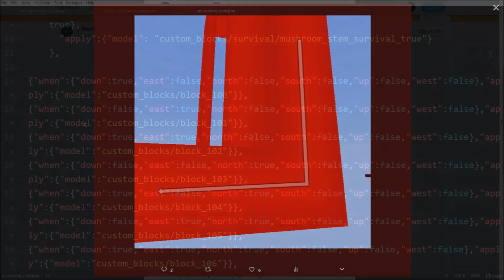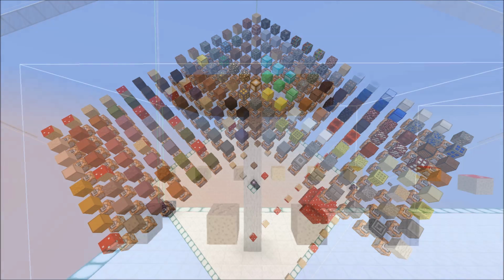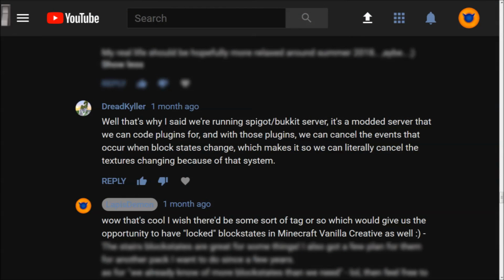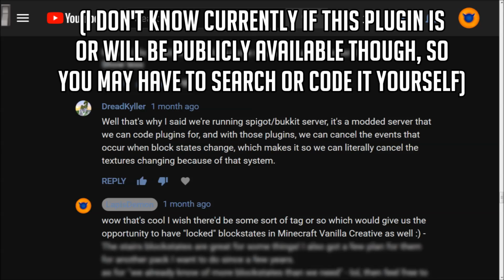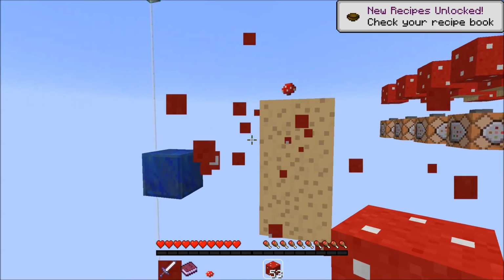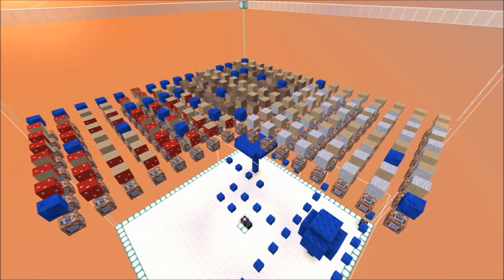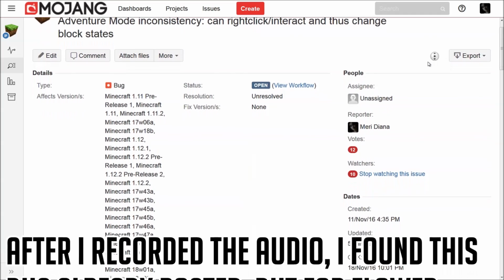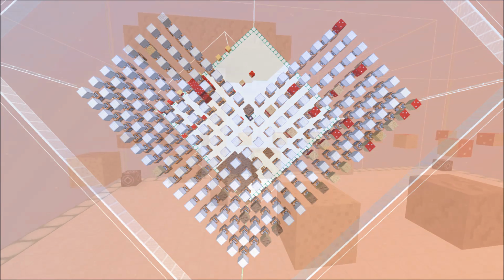ADD 100s BLOCKS VANILLA MINECRAFT non-random textures No mods No Optifine Concept Basics | BONUS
☿ ADD 100s BLOCKS VANILLA MINECRAFT non-random textures No mods No Optifine Concept Basics | BONUS | Create hundreds custom blocks / models, not with the usual diamond hoe / predicates, no entities or block entities = overall less lag :) Non-randomized textures, hundreds upon hundreds possible!
Basic Concept for resource pack and map-/Vanilla mod makers as well as minigames and other servers with custom resource packs, explained easily to give you a first impression on the impact this will have to your map- and vanilla mod making!

Need to still update the world download, some commands changed since 1.13 after I published this pack, so the give- command blocks are a bit borked, but it won't be an issue for medium to advanced mapmakers, as they can simply look into the structure block files and change everything in there accordingly!
I figured from your feedback that, although I showed how the concept works/how to do it in the preview, there will still questions how to do it or to what kind of blocks it applies, what one can do with it or NOT do with it, etc., so this video is suited for medium-beginners to explain the revolutionary chances this concept gives us :)

Video content:
- Quick explanation of the concept
- Trivia / Q & A
Some love to get a look into how my mind or concept making works, I tried my best to figure it out for this case :)
- Who is this concept/are these packs (not) for?
- Bugtracker post and Reddit Suggestions post
Support them for even bigger mapmaker usefulness and thus fields of application!
- Advance notice of in-depth Tutorial + Release Video
► DOWNLOAD LINKED HERE AS SOON AS POSSIBLE WITH ALL NEEDED FILES AND INCL. WORLDSAVE !!!

Keep  in mind we are still in the snapshots, things can still change maybe also for this concept here, but if they do, I'll tell you :)
I tested this contraption and concept in 17w48a up to 18w02a with no problem, I'll keep the snapshot versions it works for updated here in the video description.

If you find my hard work useful, credit and support me!
I offer free concepts and tools since several years and would love if everyone would respect that and me as a creator as well. Thank you.

Take care, enjoy life.